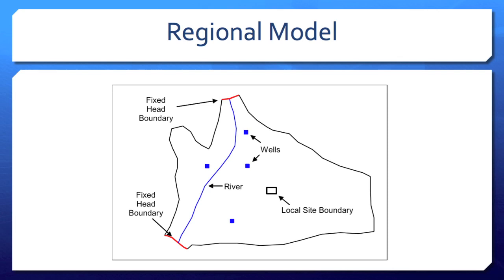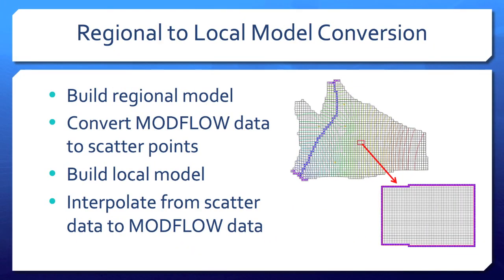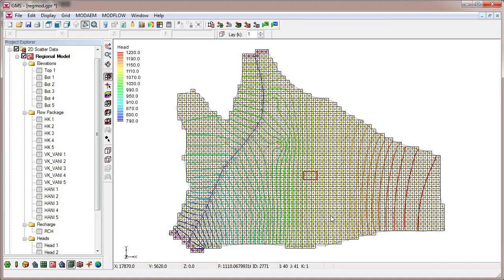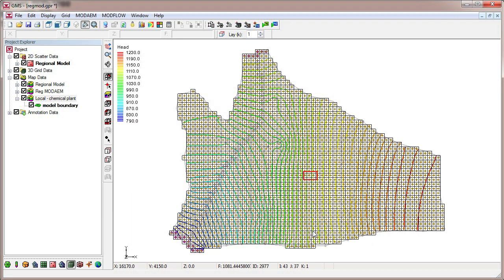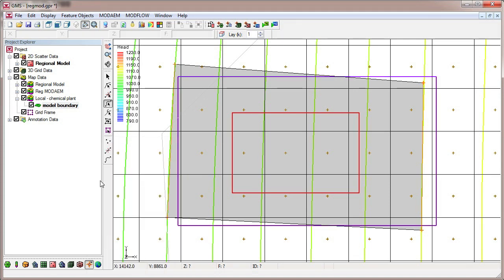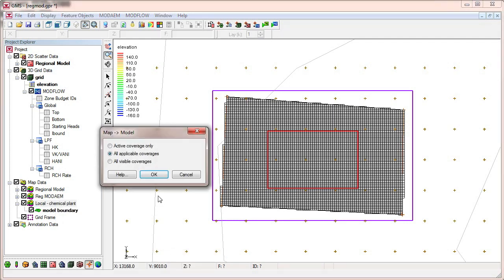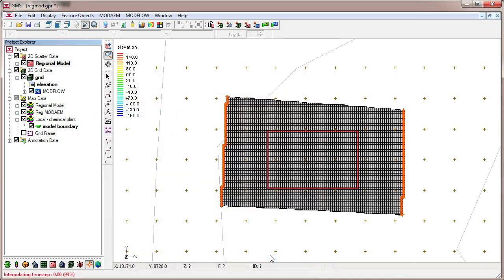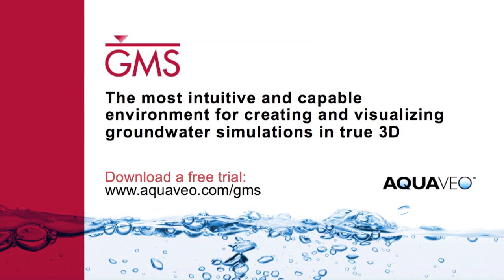GMS: Regional to Local Model Conversion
With GMS, it's easy to use the solution from a regional MODFLOW model to define boundary conditions on a local model.
(MODFLOW)